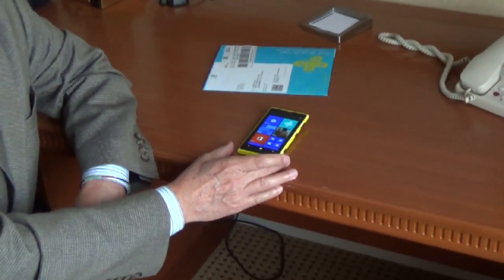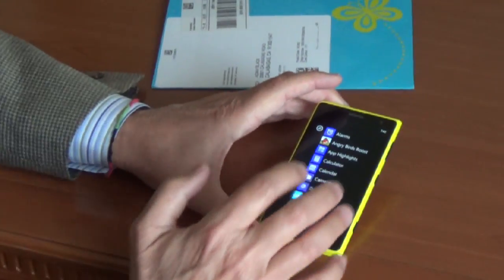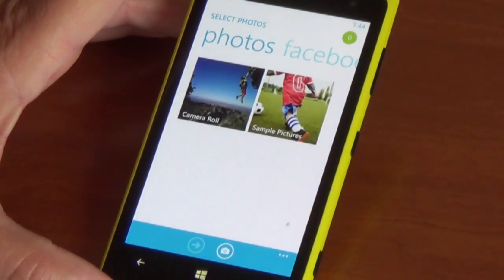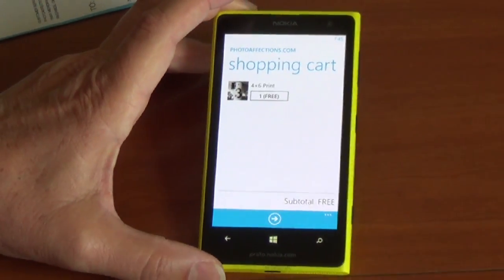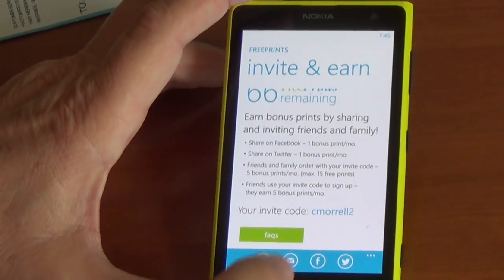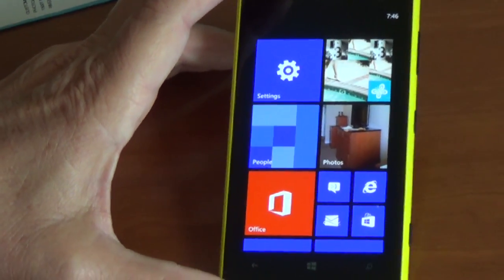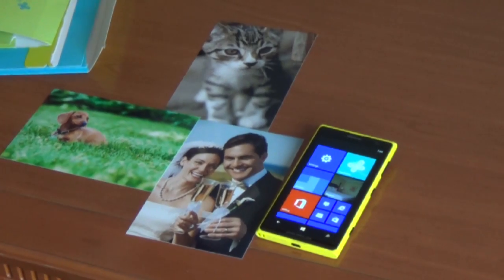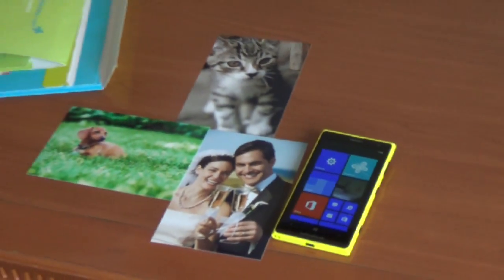Free Prints: Photo printing solution for Windows Phone 8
Cal Morrell of Avenquest and Photo Affections demonstrates the Free Prints app for Windows Phone 8 during Casual Connect 2013.